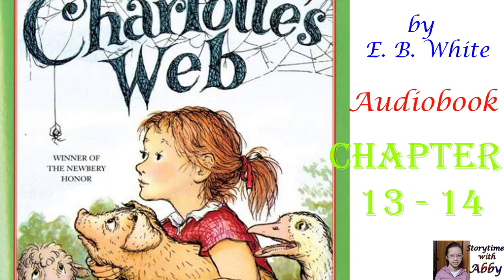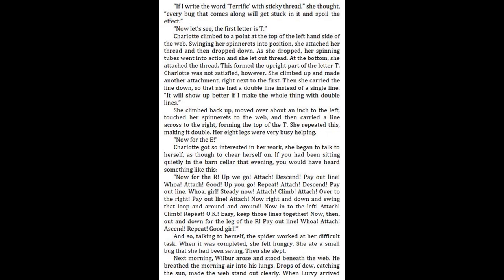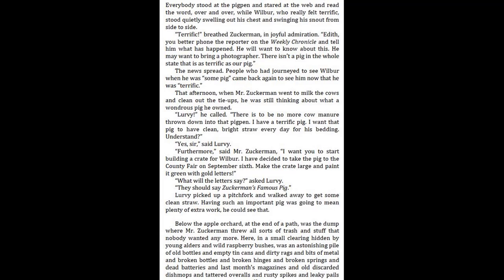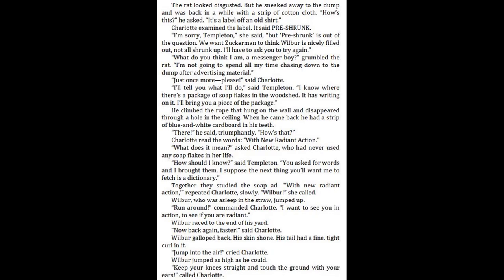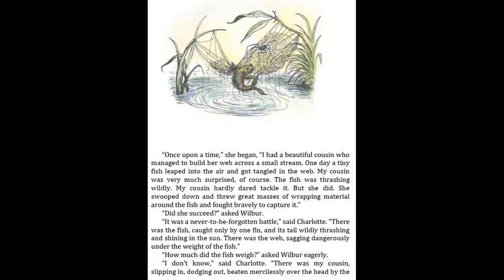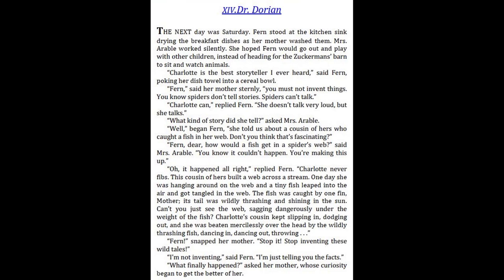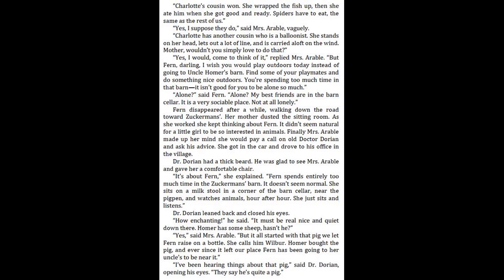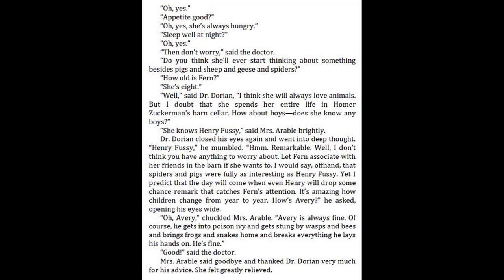Charlotte's Web by E. B. White - Audiobook - Chapter 13 - 14 | Read aloud